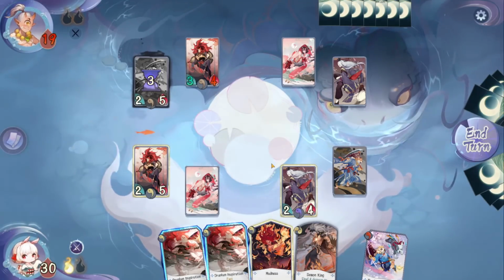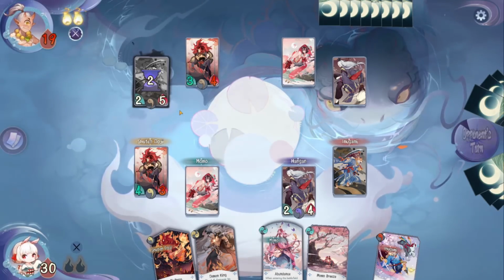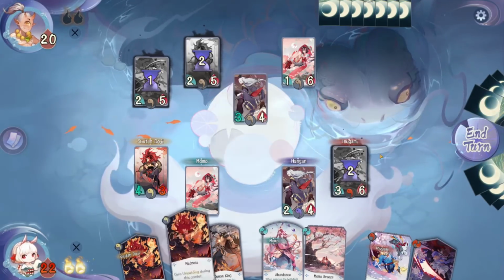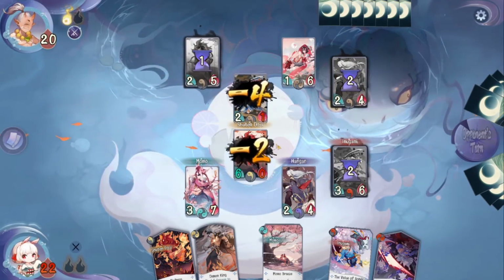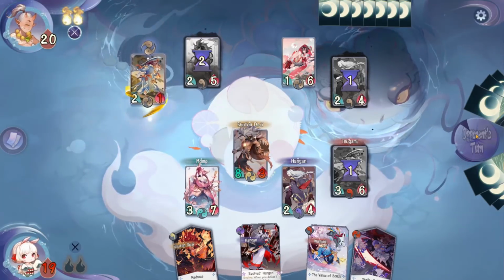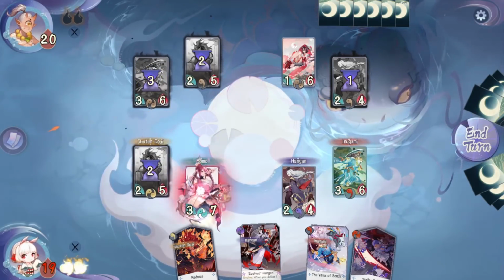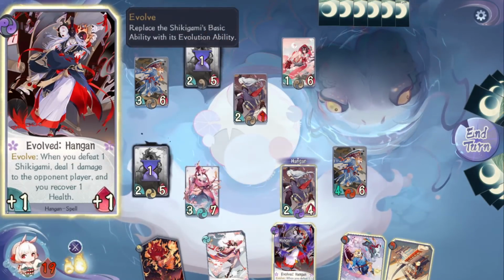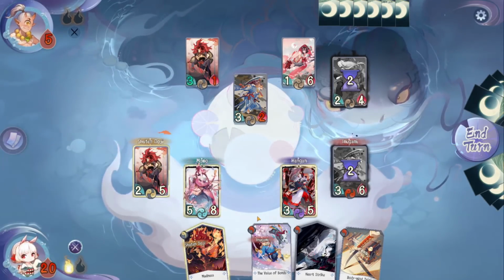Onmyoji: The Card Game : First Impressions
Onmyoji: The Card Game, a spinoff of Onmyoji, is a duel card mobile game. Hundreds of top painters and voice actors joined forces with the development team to create a paradise of Yokai.

Step into Shinkiro, the mysterious tower ship city, and explore the promised land of Yokai. Here you will have a taste of the Hyakubun—a card game that got the Yokai into a frenzy.

Beautiful Japanese style artwork
Onmyoji: The Card Game inherits the aesthetic style from Onmyoji, with an exquisite Japanese fantasy style for the card drawings and scene design. Board the sky cruise now and explore fairyland of Yokai. An amazing audiovisual experience is waiting for you!

Thrilling strategic card duel
You may choose 4 Shikigami for your duel, each can bring 8 exclusive cards. Build your deck with strategy and fight it out in the combat zone. A fast takedown with an aggression deck or a dazzling OTK with a Combo deck? It’s your choice.

Shikigami with personality jumping out of the card
The art team crafted hundreds of cards with exquisite original artwork. And with the live2D technology, the lifelike appearance and unique story of each Yokai are brought to life. Choose the Shikigami you like, become friends with them, and join the battle!

Interesting storyline
On the giant tower ship, Shinkiro, interesting Yokai stories are being told. Win more duels to unlock storyline. Listen to the tales of Shikigami’s life and find out the hidden sides of them.

Run your own shop in Shotengai
The Shotengai system allows you to open up a traditional Japanese style shop. As the owner, you may decorate it to your liking and draw in Shikigami patrons for same extra earnings!